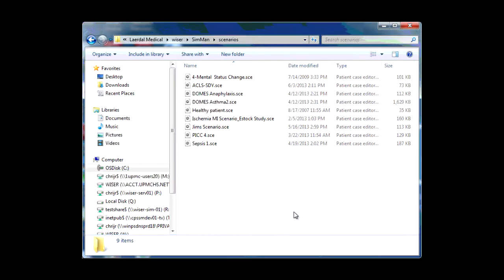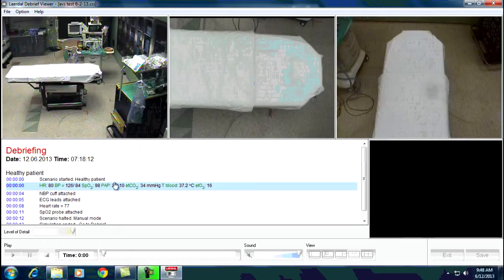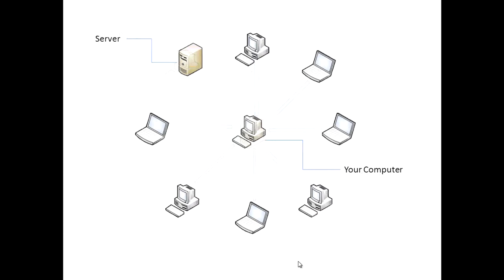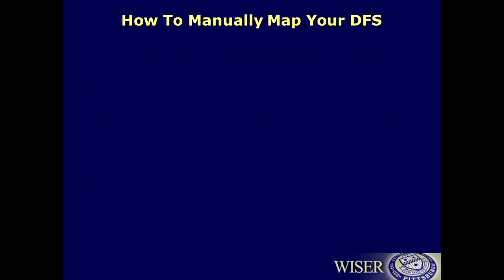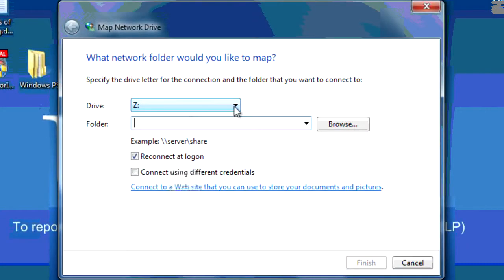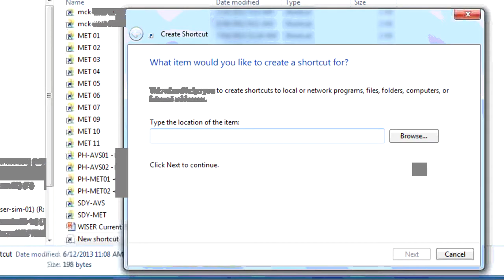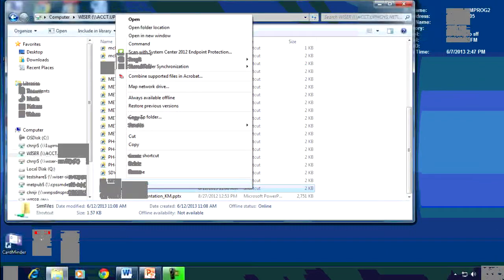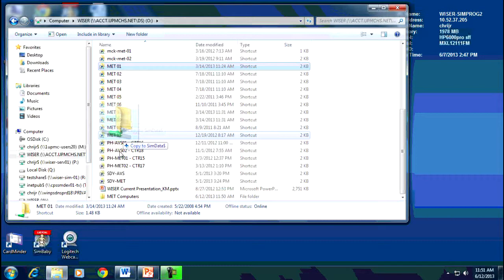Using a Distributed File System at Your Simulation Center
Using Microsoft's Distributed File System can ease managing and sharing files such as scenarios and debrief logs over your center's network.